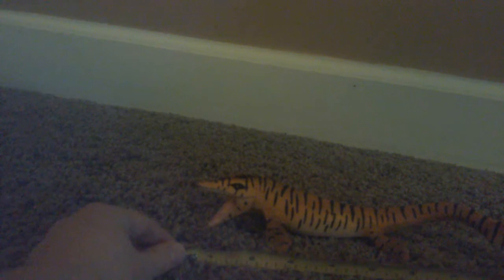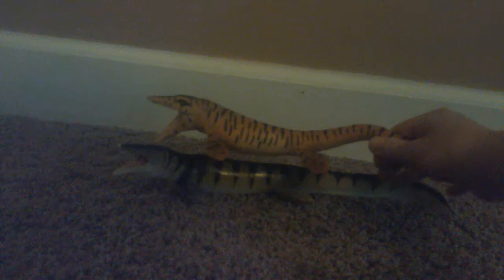Double reviews safari Carnegie tylosaurus2008 and safari Ltd tylosaurus 2017